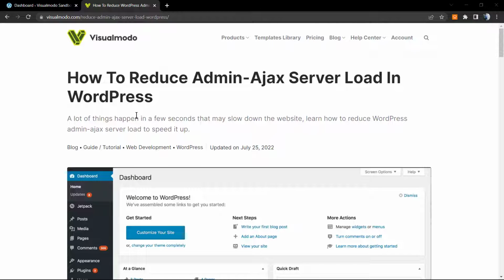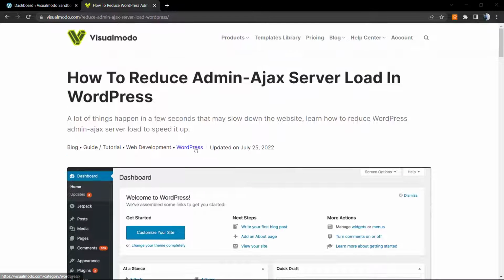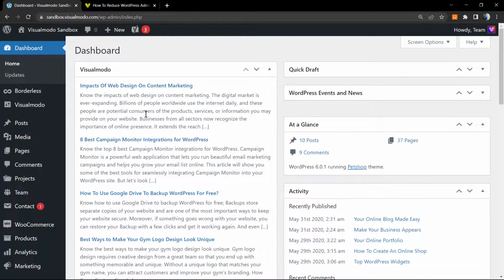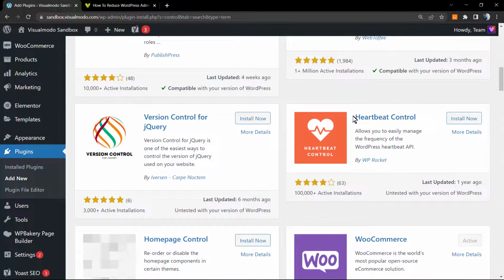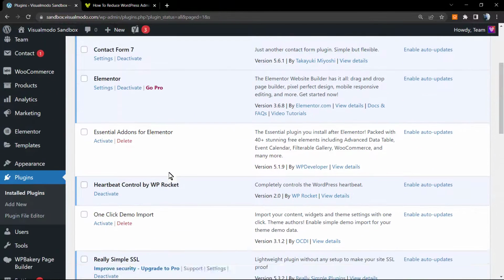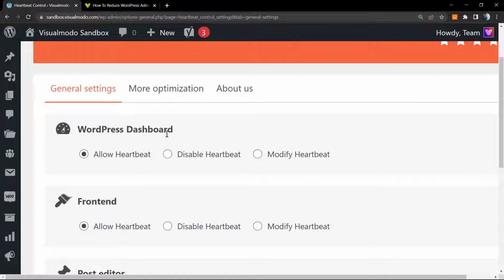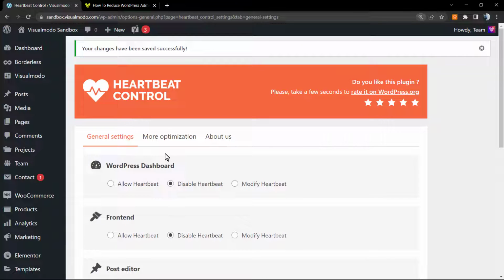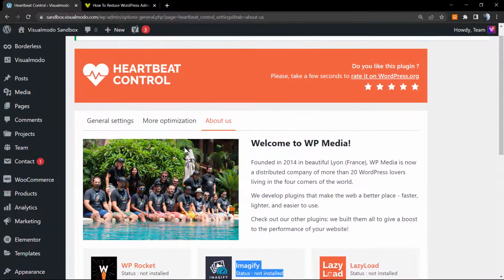How To Reduce Admin-Ajax Server Load In WordPress For Beginners - Heartbeat Control 💗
In today's video tutorial you'll learn how to reduce the admin ajax server load in WordPress in a simple, fast, effective and free method.

Website performance is a key concern for every website owner. Performance issues can impact user experience and potentially lower SEO rankings. Because Google uses page load time in its ranking criteria. When we think about website performance, we often talk about page load time.

A common case of dealing with load time issues in WordPress is that it can be caused by spikes in the admin-ajax.php file. In this article, you'll learn how to manage plugin conflicts caused by spikes in your admin-ajax.php file, and how to reduce callback requests to optimize your WordPress site load time. What is the admin-ajax.php file in WordPress?

In 2013, WordPress version 3.6 was launched along with its core Heartbeat API. The WordPress Heartbeat API is built as a communication protocol between the browser and the server. It uses admin-ajax.php to send a request to the server and fire an event (or callback) when data is received. The main functions of the Heartbeat API are:

auto save When you write an article in WordPress, save it as a draft, and continue working on it, WordPress automatically saves any additions you make.

Blocking and post-login notifications On a collaborative WordPress site, a window pops up every time you try to write/edit a post another user is working on. You will also receive pop-up notifications when your session expires and you need to log back in to continue working on your posts.